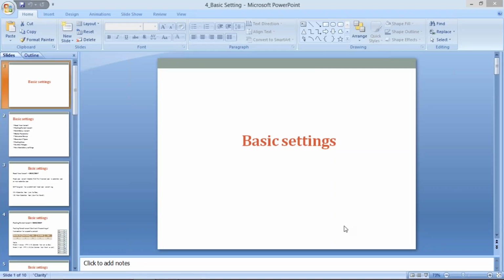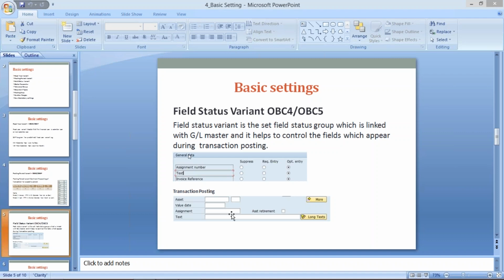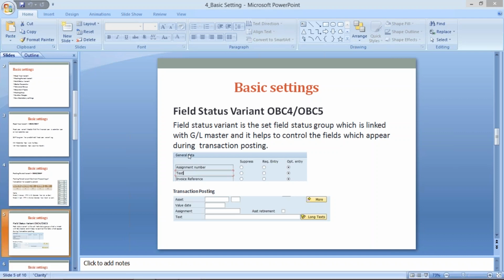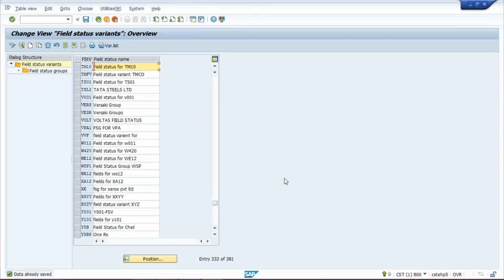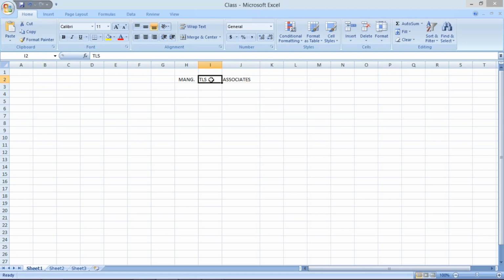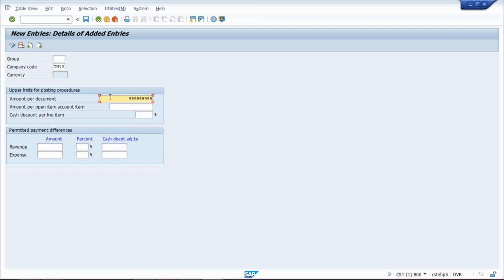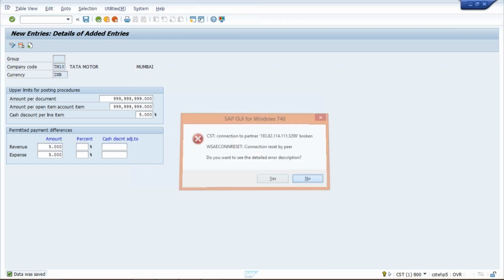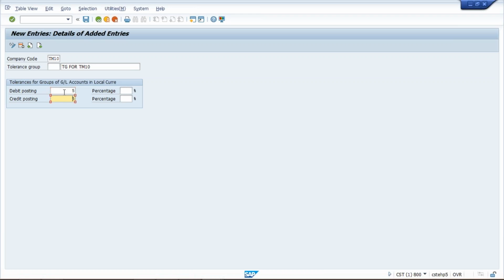SAP FI Basic Setting 2